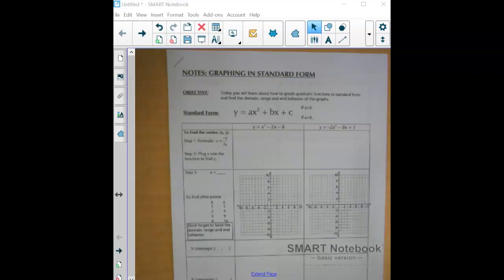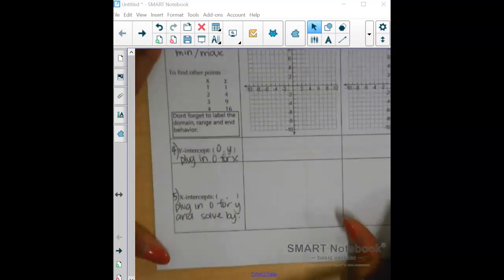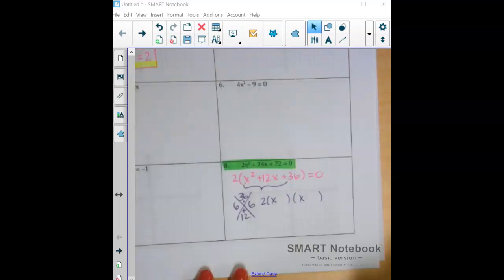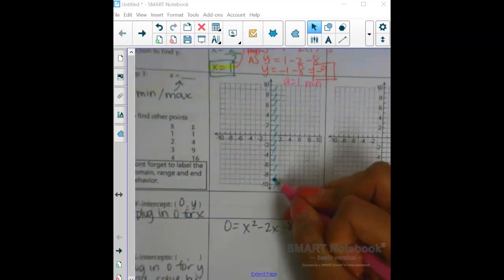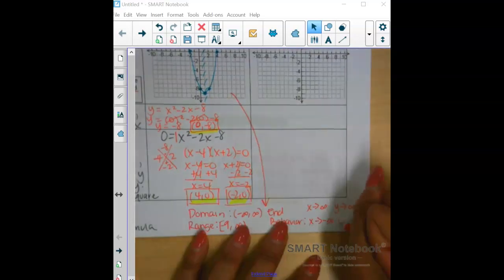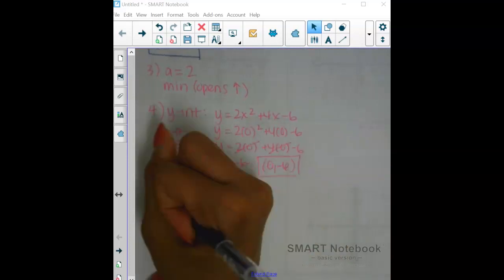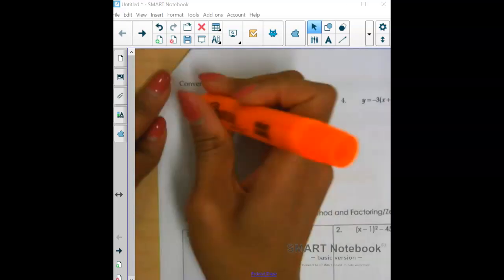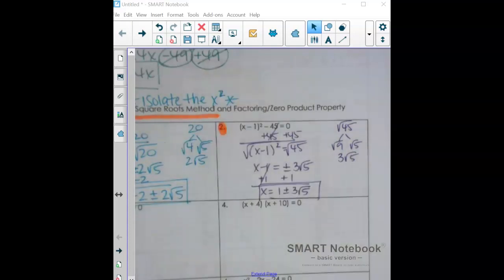4.6 Alg2 Graphing Quadratic Equations in Standard Form